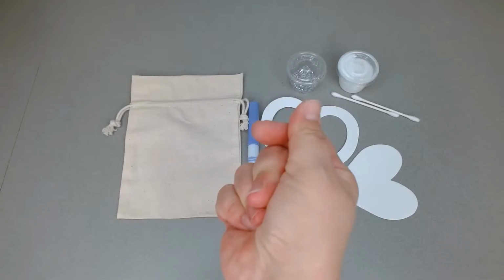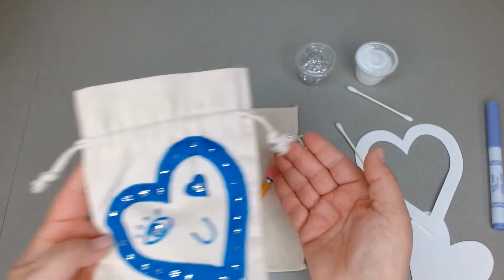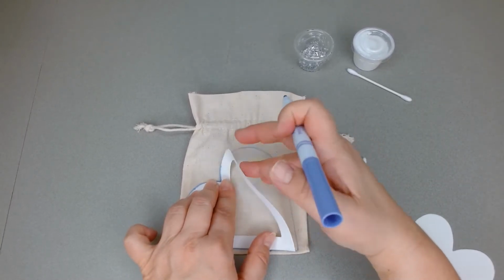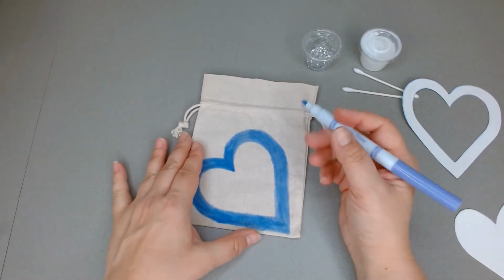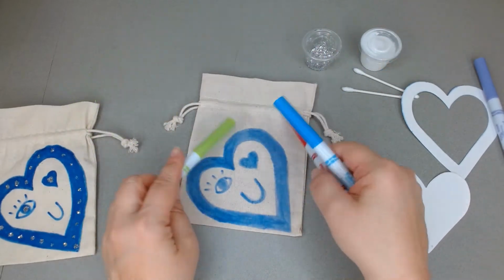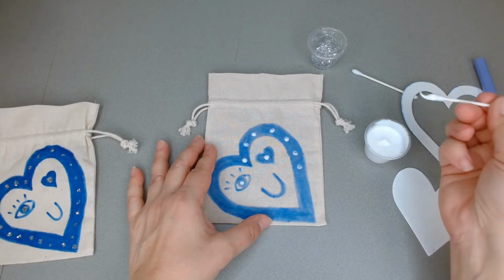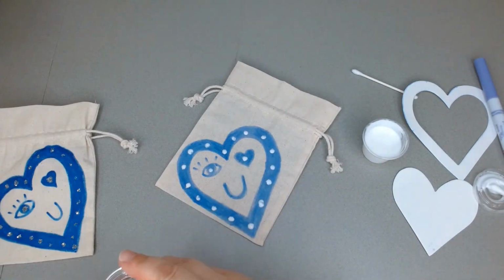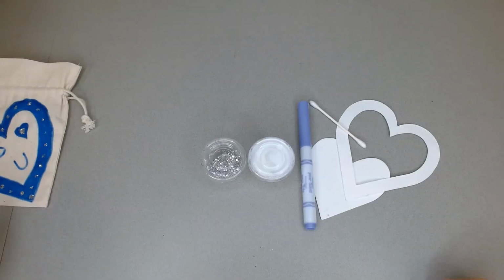Drawstring Heart Bag Craft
Hi Friends!
This week’s D.I.Y. kit includes a cotton drawstring bag, two heart stencils, a fabric marker, glue, glitter, a cotton swab and a piece of chipboard.
The video shows how Ms. Wendy decorated her bag, but you can design and decorate your bag any way you’d like!
Happy Crafting!